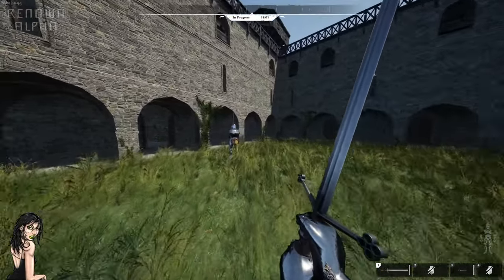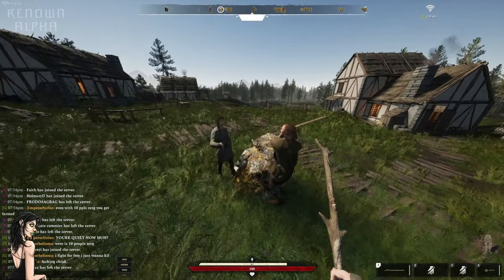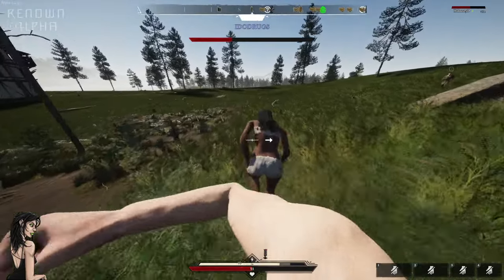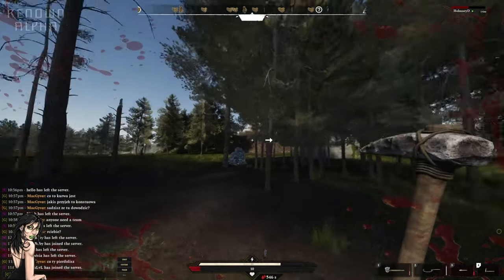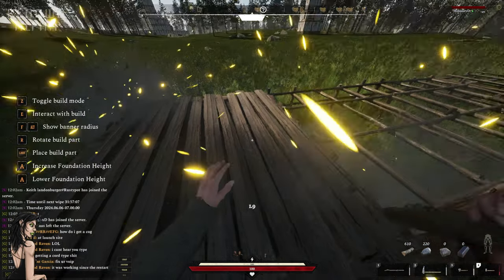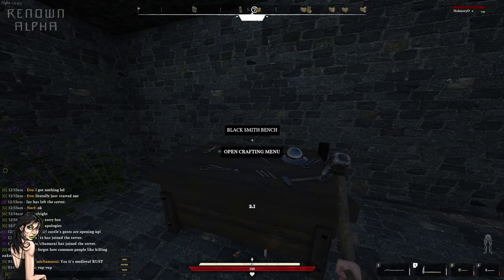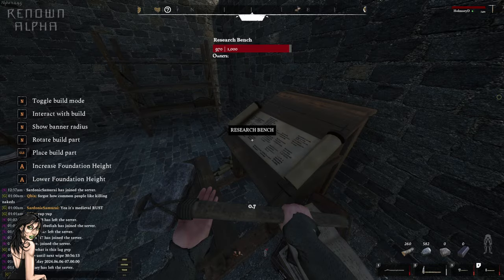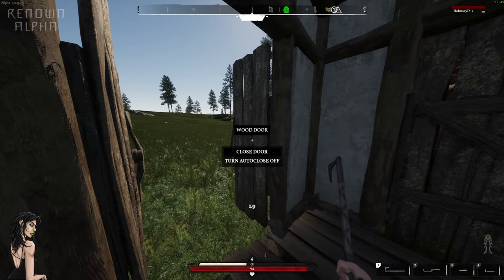Prim locked RUST - Medieval style! - Renown Alpha Test (on controller)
Join me and HolmseyD on our first wipe in Renown!

It's been a while since I've uploaded as I got bonked off my bike by a car and have been recovering/moving home

My mixer seems to have given up in the move, so there's not much voice over and where there is I sound looovely.. Sorry about that but I'm back in my chair at the PC now and when I figure out decent sound again soon, videos will be more regular (gaming a little but I got some sh*t to say, so it could get interesting)

If you've any interest in RUST or survival combat games, please check the game out and get onto all their socials

It's a 4 man team and they've just secured funding with the community to take things to the next step of shiny goodness, without loosing creative control to some publisher or corporate board

A project well worth backing for that alone, and after just this wipe I can honestly say.. what a game.. Ready for polish perhaps but so much to it and great fun even for a noob like meee!

0:00 Intro & Training
01:28 Safe Zone
02:30 Claiming a spot
04:16 First Roam
05:25 Home/Loot Tour
06:09 Punchy punchy
08:37 RUN!
11:50 Research Table
12:32 Door Camp
12:55 Faith v HolmseyD
14:20 Upgrading Home
15:36 Eco Raid
17:39 Exploring Monuments
21:52 Home/Loot Tour 2
22:16 Final Roam
25:23 Offlined?